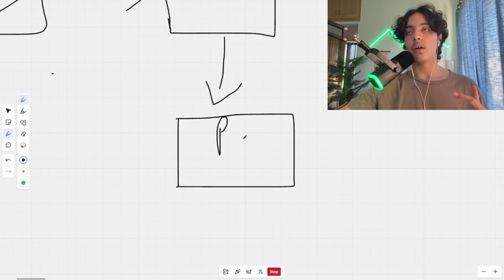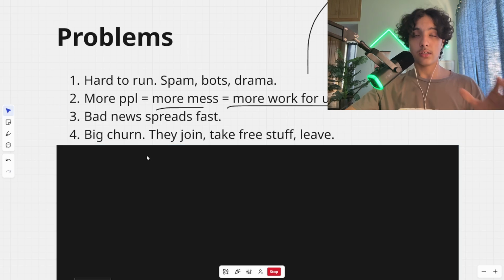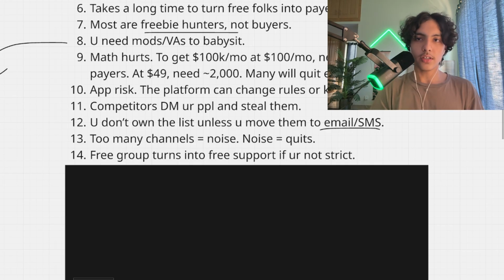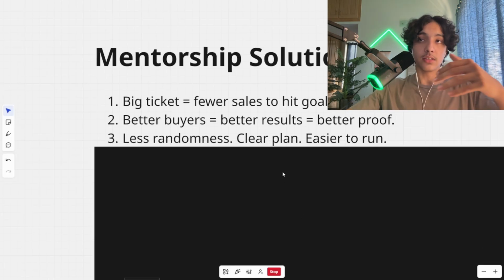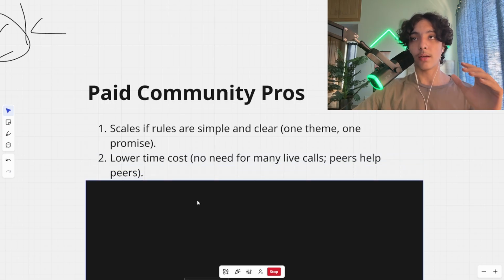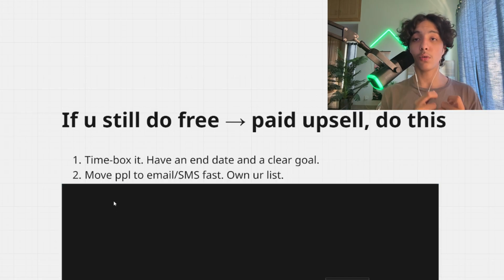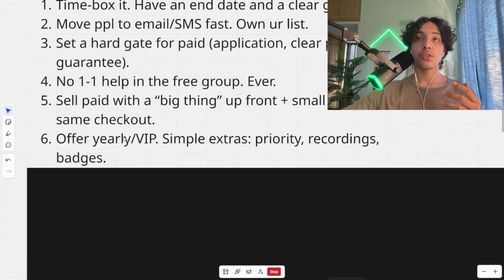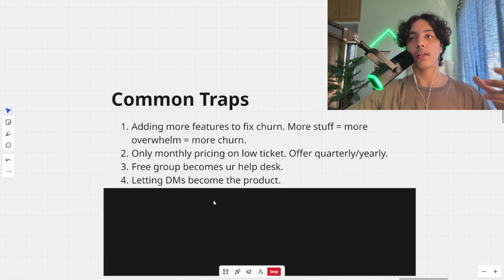I hate it... But it's the FAST way to get rich using info